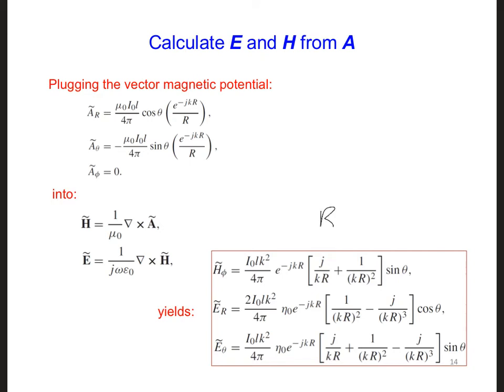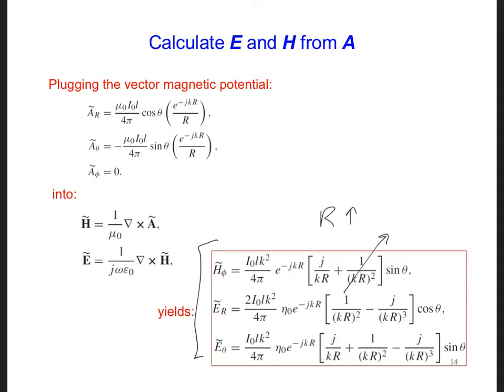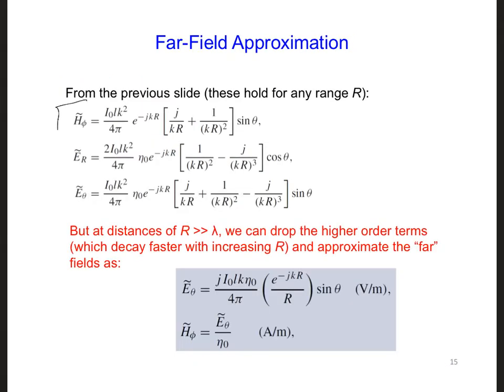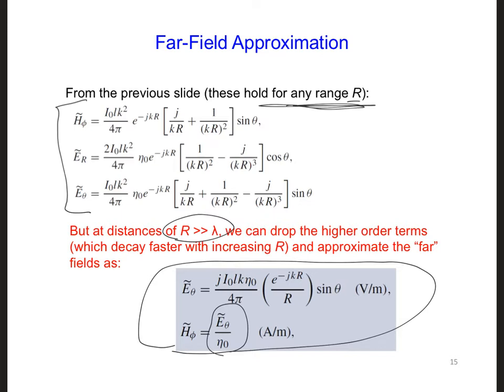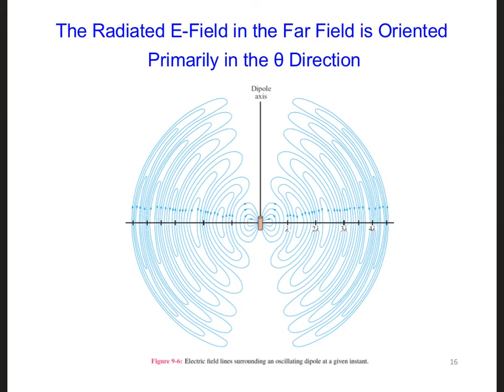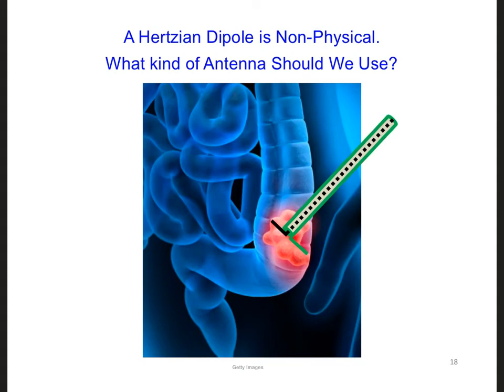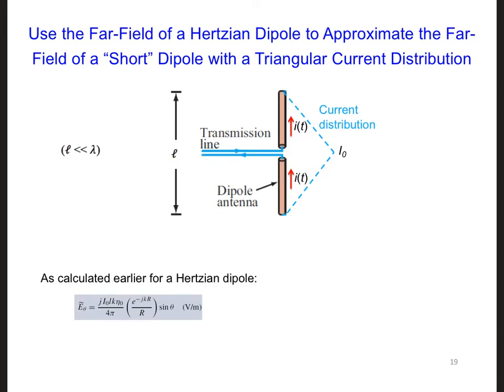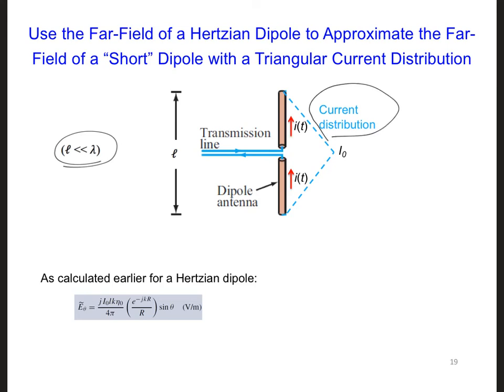ANT2 3 5